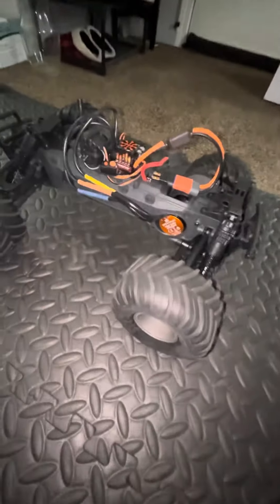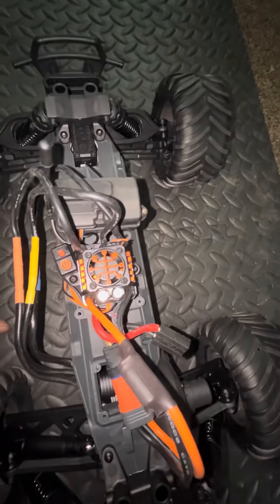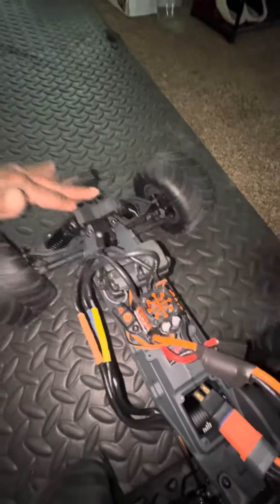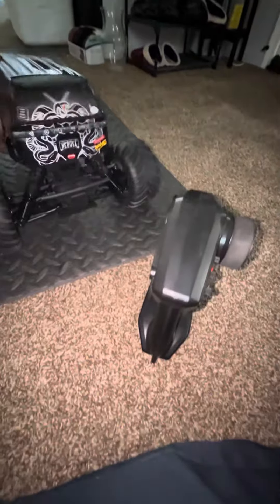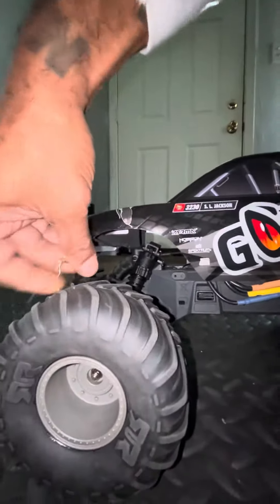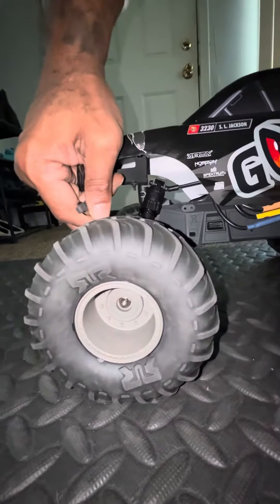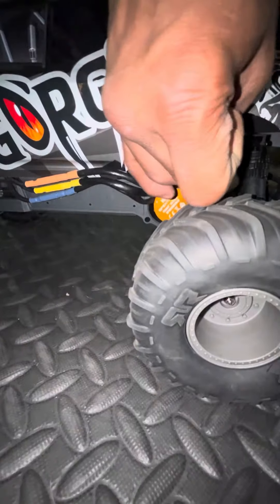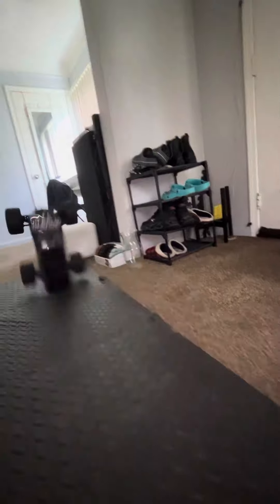RTA ARRMA GORGON 3s rccar 6500 kv 100amp ESC 13t PINION share subcribe🏁